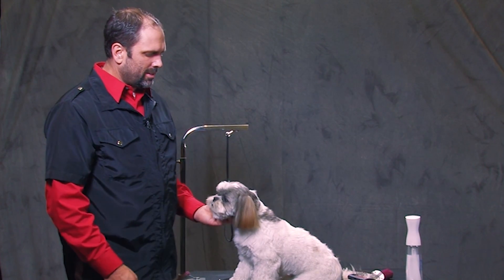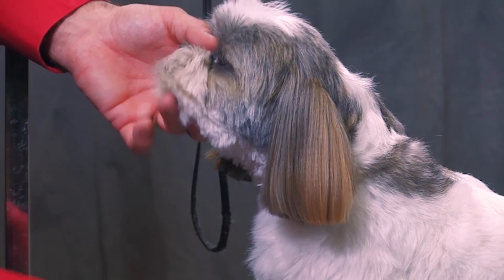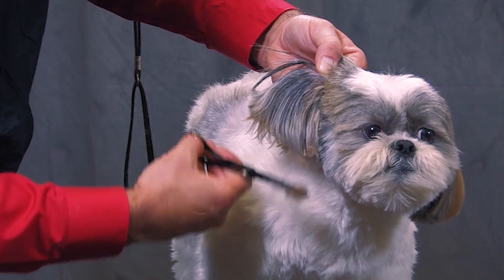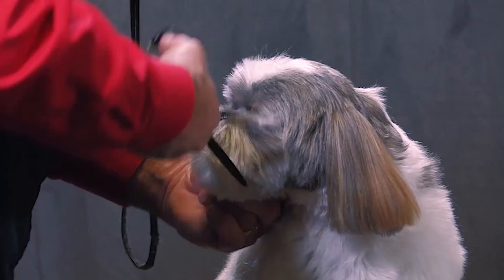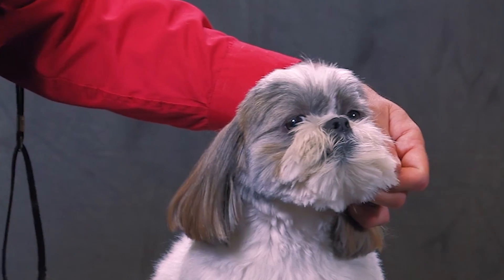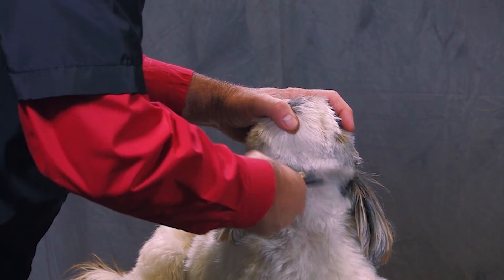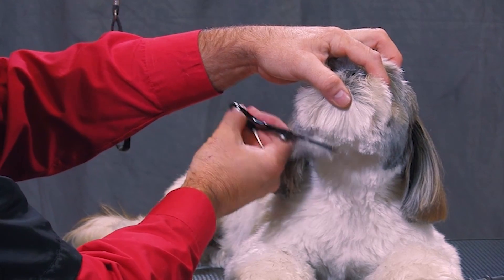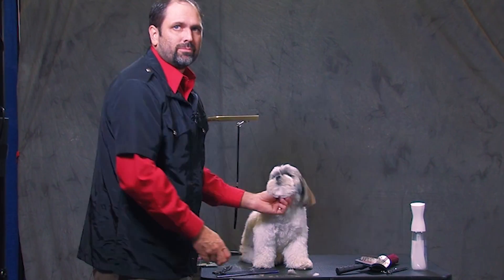Shih Tzu Head with Jay Scruggs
Join Jay Scruggs as he demonstrates a trim on a Shih Tzu Head.